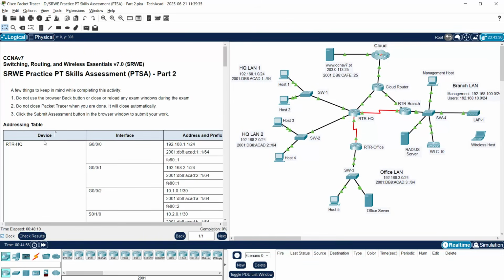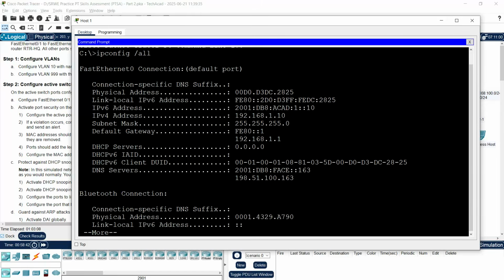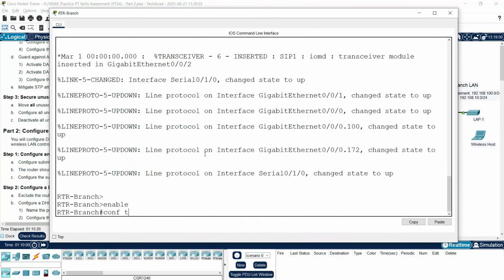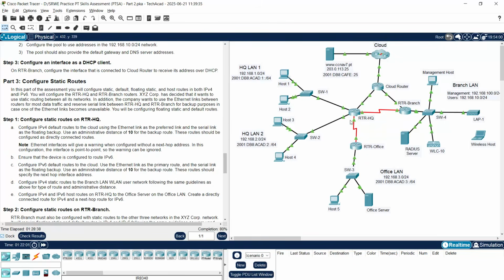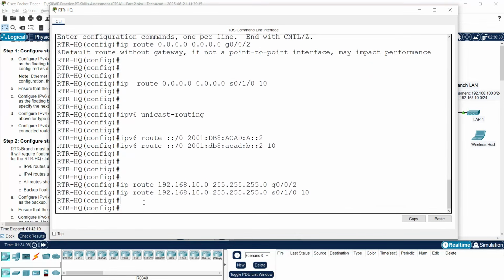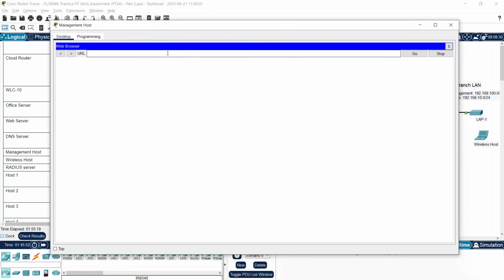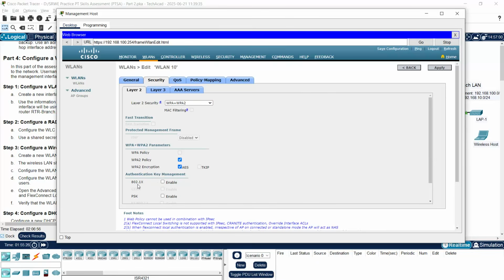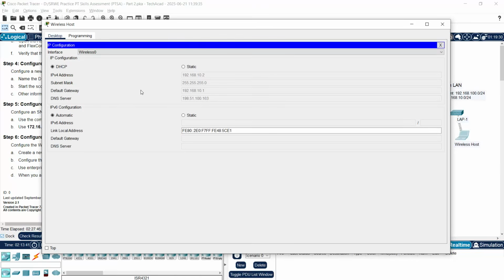SRWE Practice PT Skills Assessment (PTSA) - Part 2